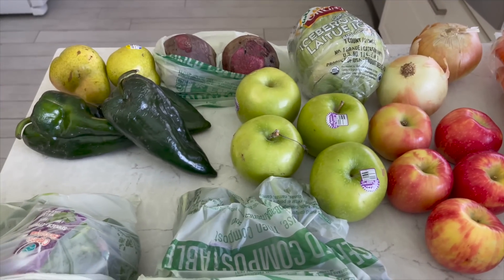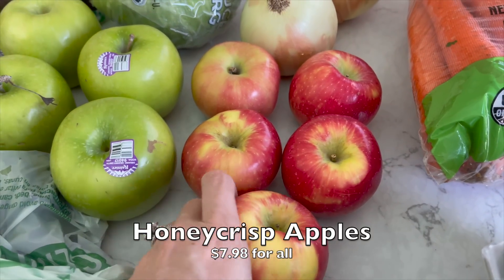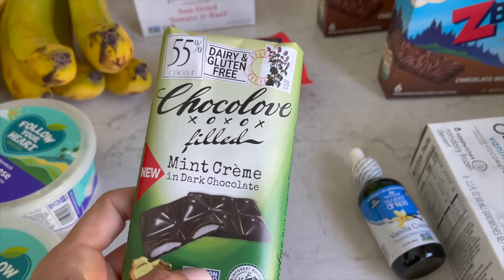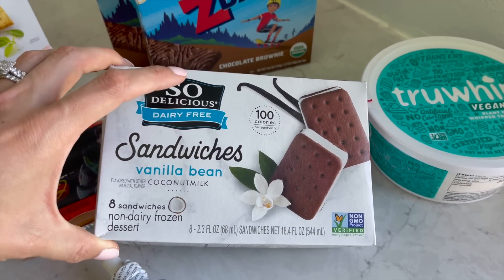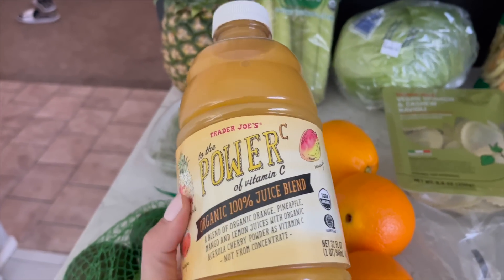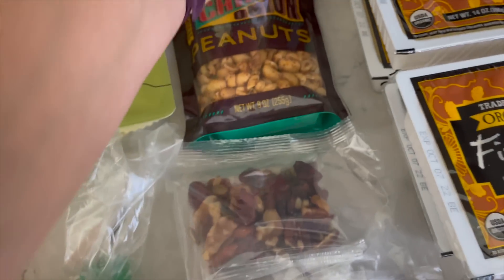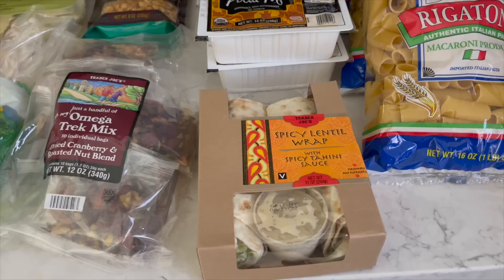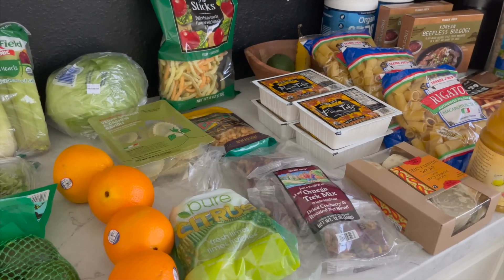Trader Joe's + Natural Grocers VEGAN Haul! | Prices Shown!